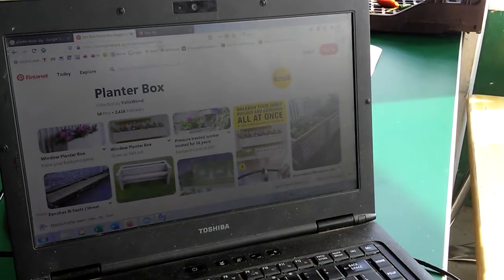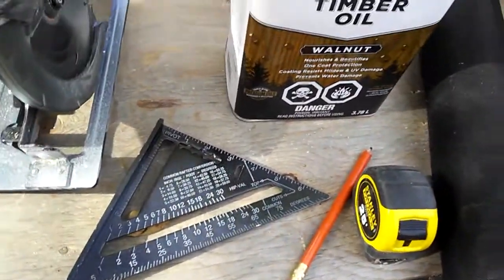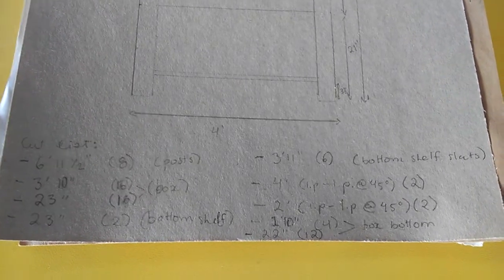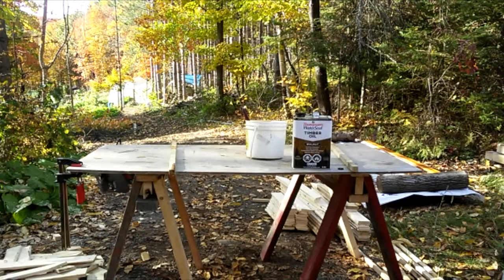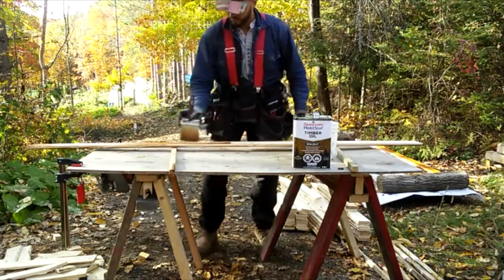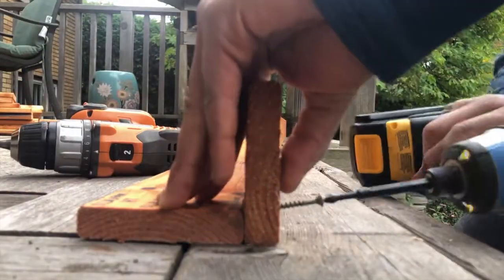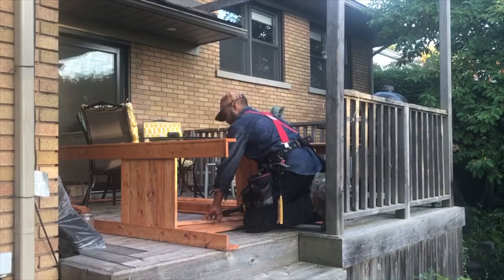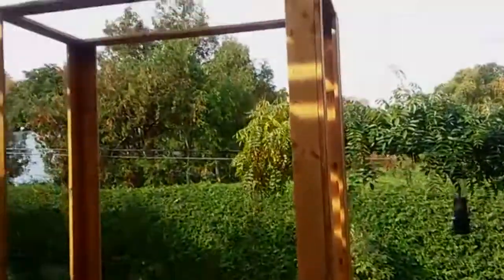Soul Fire Farm Liberation on Land Video Series – Building A Planter // Construyendo un Jardinera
Land-dwellers need to know more than just soil care. From building chicken coops to fixing fences and constructing sheds, there are myriad carpentry projects on the farm. In this video we'll go over basic carpentry projects and tools for getting you started on the land.

Los habitantes de la tierra necesitan saber algo más que el cuidado del suelo. Desde la construcción de gallineros hasta la fijación de cercas y la construcción de cobertizos, hay innumerables proyectos de carpintería en la finca. En este video vamos a repasar proyectos básicos de carpintería y herramientas para empezar en la tierra.

This video is part of The Soul Fire Farm Liberation on Land Skillshare Video Series. Each video in the series features Black, Indigenous, Latinx, and other people of color farmers and land stewards demonstrating practical, hands-on skills for growing food and medicine for our families and communities.

Este video es parte de la serie Liberación en la Tierra: cada video presenta a agricultores y administradores de tierras negrxs, indígenas, latinx y otras personas de color demonstrando habilidades prácticas para hacer la vida y el sustento en la tierra, cultivar alimentos y medicinas para nuestras familias y comunidades. Míralos todos

Closed captions and Spanish subtitles available! // ¡Hay subtítulos en español disponibles!

Featuring // Con: Kai Thomas

Video Editing & Photo Animation by // Video Editado y Animaciones de Fotos por: Gaetano Vaccaro

Music by // Música por: Taína Asili | Insta + Tw @TainaAsili

Series Coordination by // Coordinación de la Serie por: Larisa Jacobson, Dayo Marsh, Wendelin Regalado, and Naima Penniman